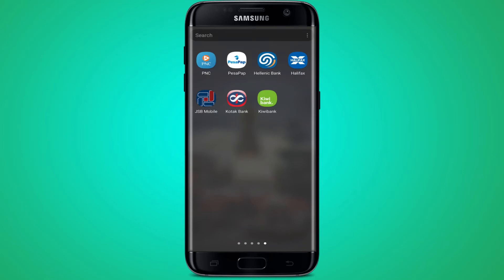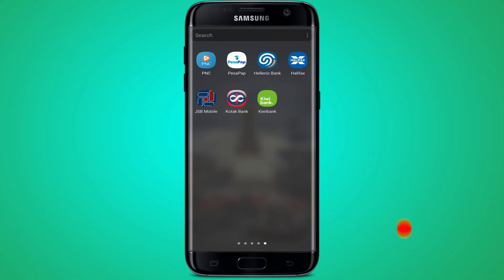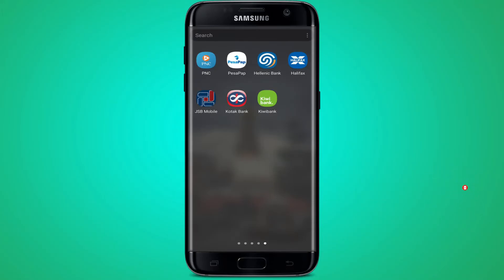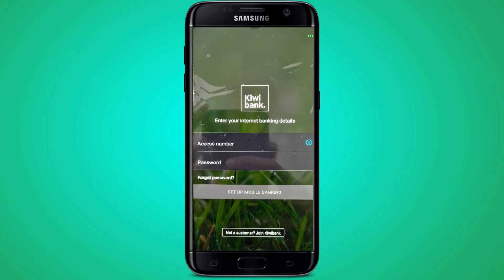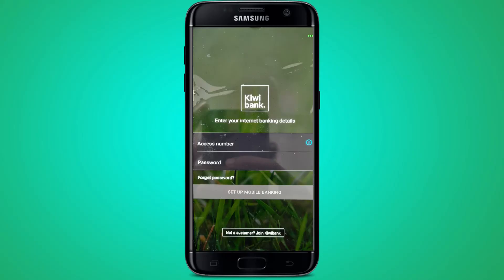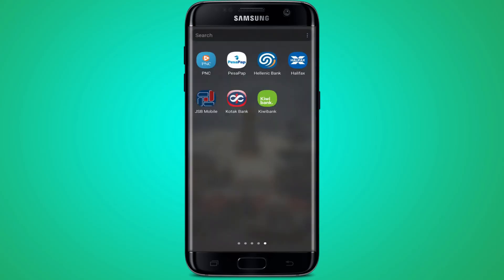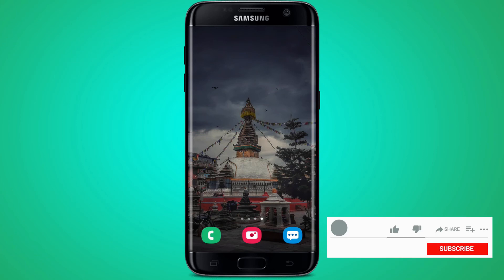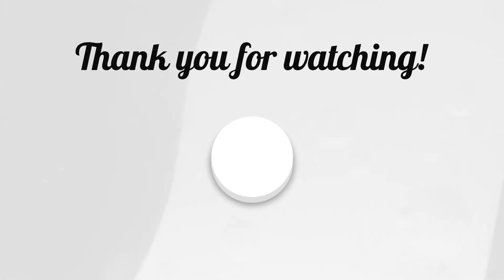How To Login To Kiwi Bank App On Android?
In this video, we are going to learn how to login to Kiwi Bank on your Android device. It is very easy to make sure the device is connected to the internet and also that the application Kiwi Bank is already installed. If yes, then open the bank application. After opening the application, it will ask you for your ID number and your password. Enter your ID number and the registered password for that number. If you have forgotten your password, press "forward" and then you will be able to recover it. If you remember your password, enter it and press "Setup Mobile Banking." Then you will be successfully logged in to Kiwi Bank. This is how you log in to give your bank application on your Android device.

Kiwi bank Limited is a state-owned bank and financial services provider in New Zealand, with a market share of about 4% in terms of assets. The bank is owned by the New Zealand government through the Post Office, the Accident Compensation Corporation, and the New Zealand Superannuation Fund.

0:23 Login to kiwi bank app
1:00 Outro